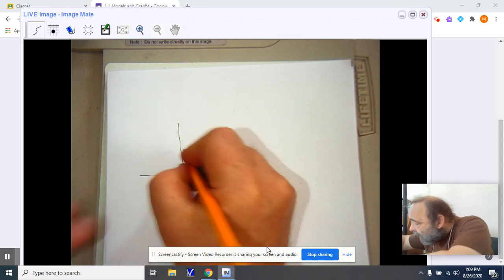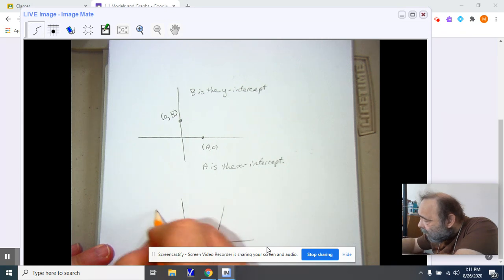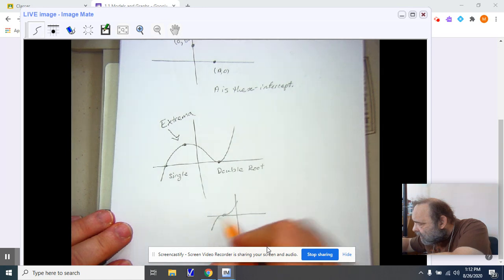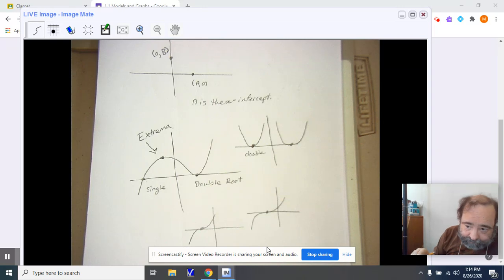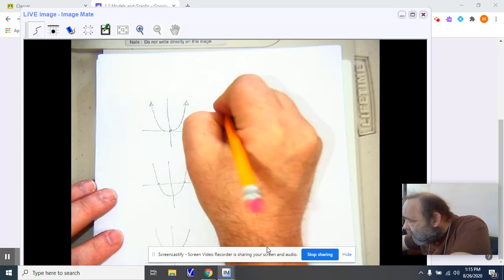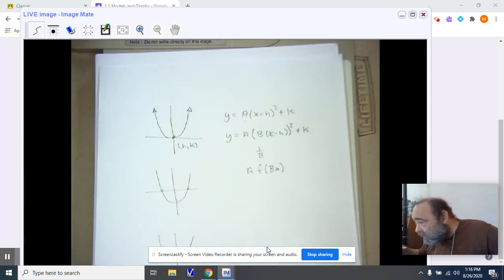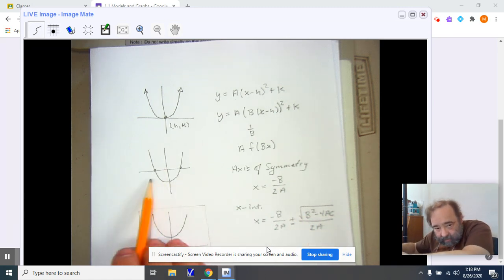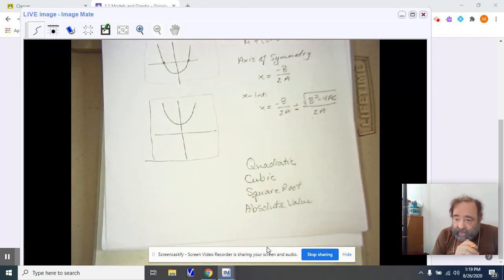1.1 Knowing Basic Graphing Facts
A quick look at graphing and basic graphing facts.